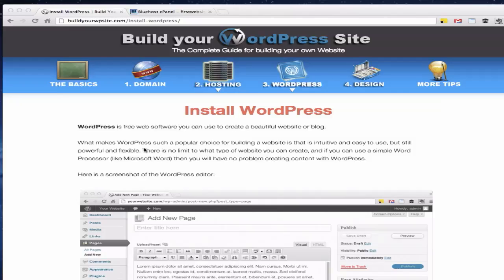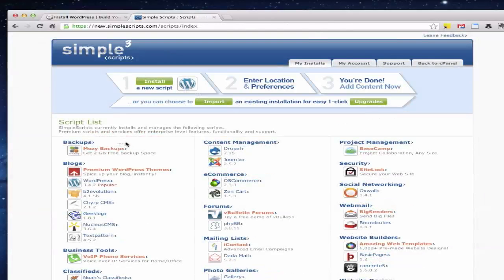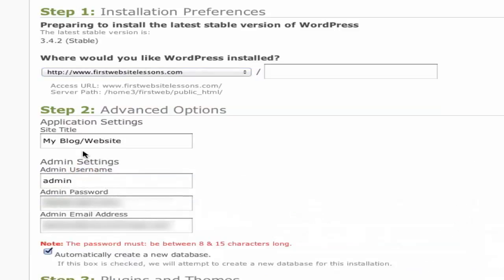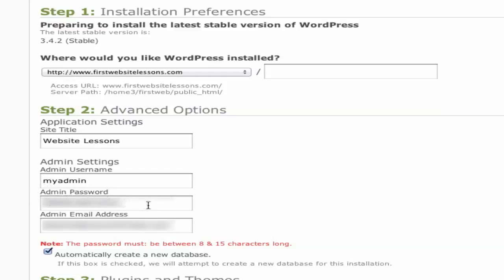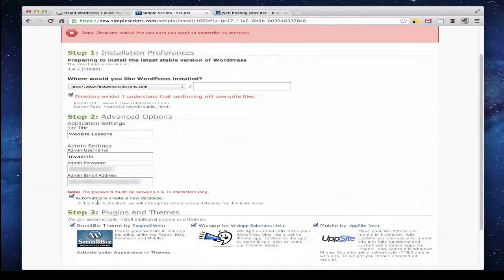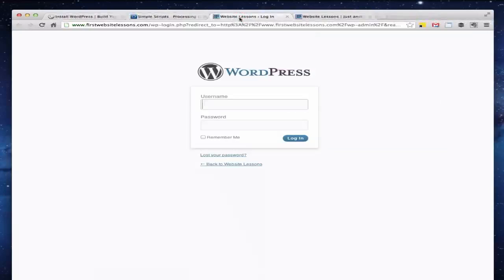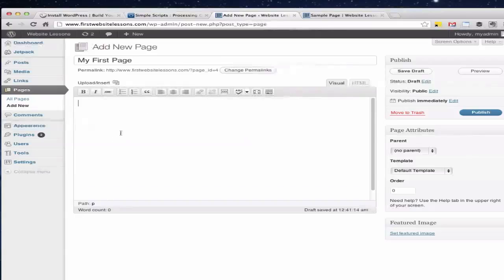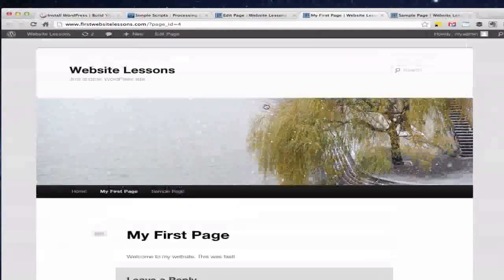How to Build Your WordPress Site - Video 2: Install WordPress in 5 minutes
This is the 2nd video of my free tutorial on how to build your own WordPress I walk through how install WordPress in less than 5 minutes and share some important tips to secure your new website from the moment its launched.

Here is a shortcut to the hosting service I mention in the video

For more information on how to setup, install, and design your own WordPres website the inexpensive way go You'll find a completely free guide and tons of money and time saving tips on how to setup your own website with inexpensive tools and services.